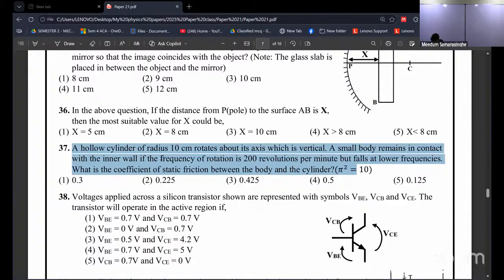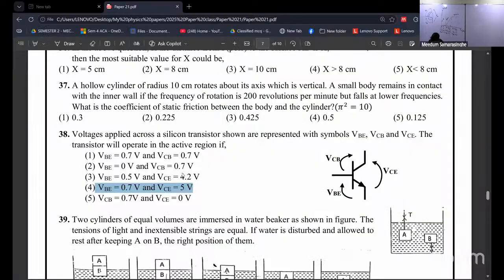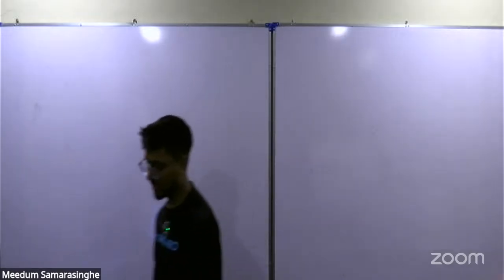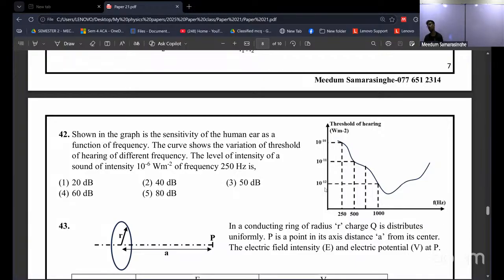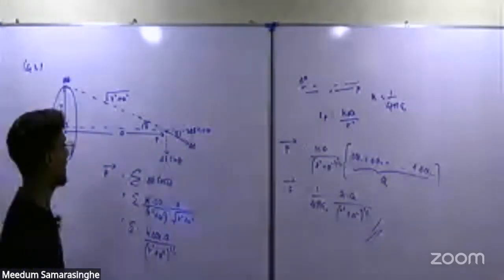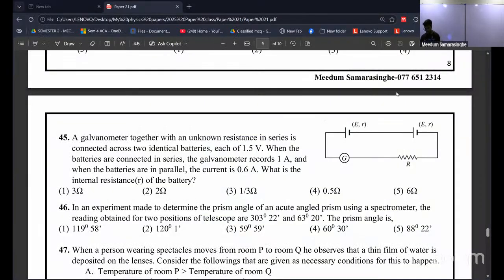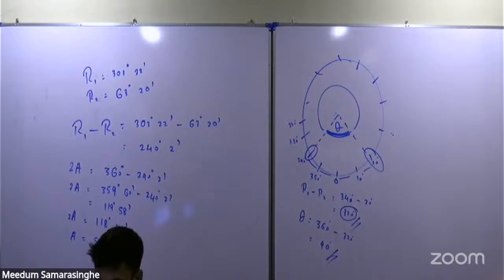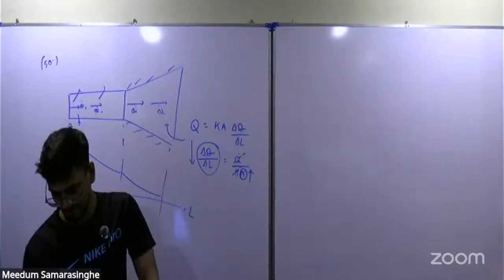2026 AL Physics | Model Paper 21 Discussion | Final MCQs (37–50) | Meedum Samarasinghe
🚀 2026 A/L Physics – Model Paper 21 Discussion (MCQ Questions 37–50)

In this YouTube Live session, I discuss MCQ Questions 37 to 50 of Model Paper 21 with detailed, concept-based explanations and exam-oriented solving techniques. This is the final part of the complete Model Paper 21 discussion series.

📚 In this session:

✅ Complete discussion of MCQ Questions 37–50
✅ Step-by-step solutions with clear explanations
✅ Concept-based approach to every question
✅ Exam tips and time-saving techniques

This lesson is designed to help 2026 A/L Physics students strengthen their understanding and improve their performance in the G.C.E. Advanced Level Examination.

👨‍🏫 Conducted by:
Meedum Samarasinghe
BSc (Hons) Engineering
University of Moratuwa